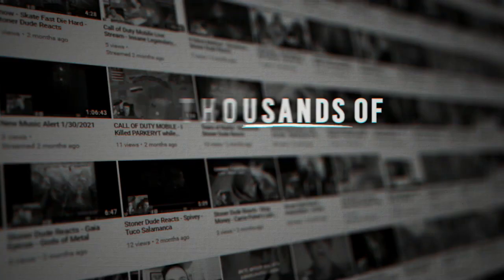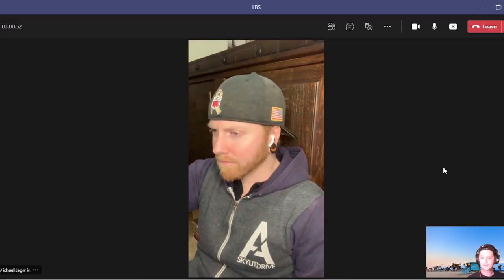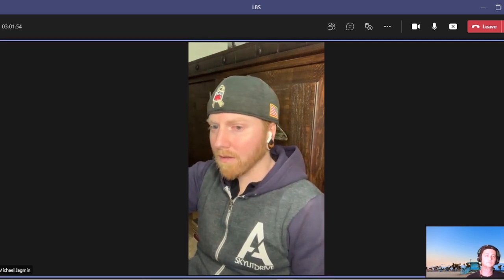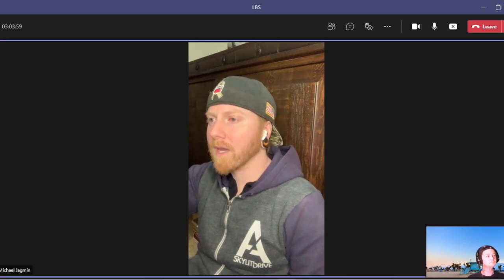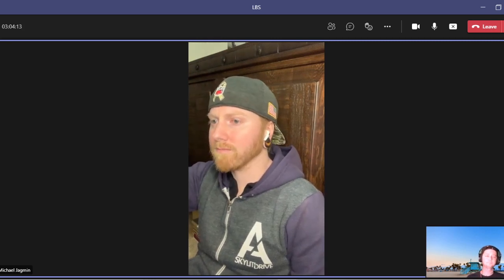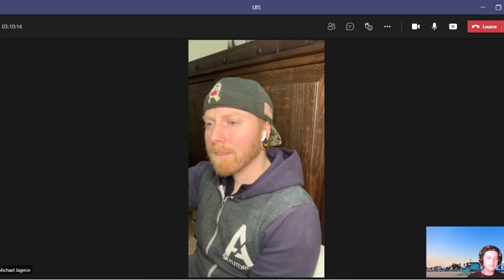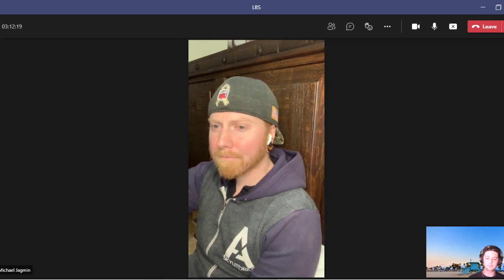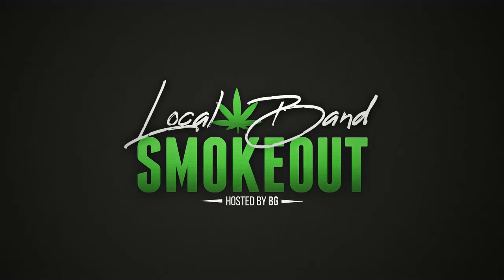Interview w Jag pt 2 ! We Talk A Skylit Drive / Jordan Blake / FB Pages / Squashing Beef & More!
Twitch.tv/LocalBandSmokeout - I HAVE THE MOST REACTION/REVIEW VIDEOS ON YOUTUBE! Over 3000 reviews and counting! *** I stream 4 times a week (monday - thursday) at 4:20Pm Pacific time on Twitch. Thats where we chat with our guests and do giveaways while reviewing your music live!  *** Want me to review your song or music video? Go to LocalBandSmokeout.Com and click the submit tab. I could be reviewing your music/ep/album today!